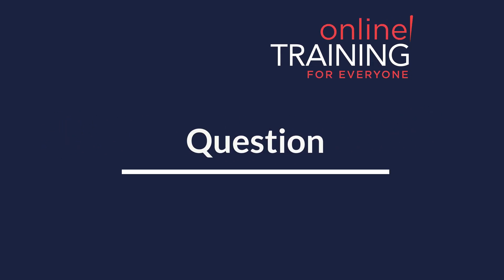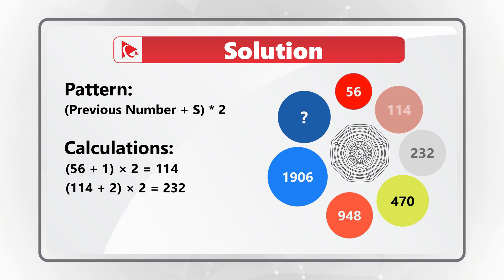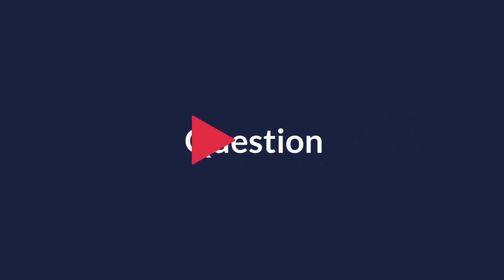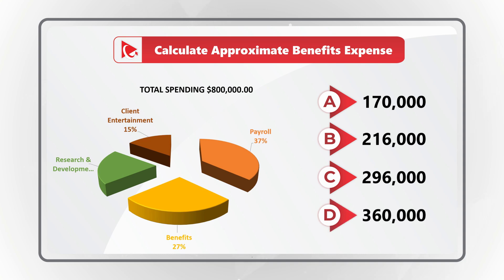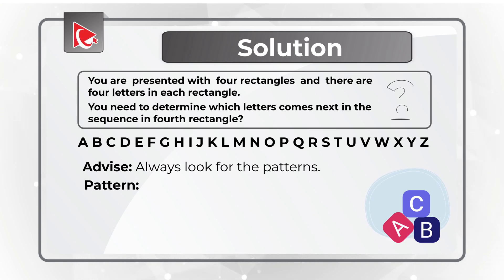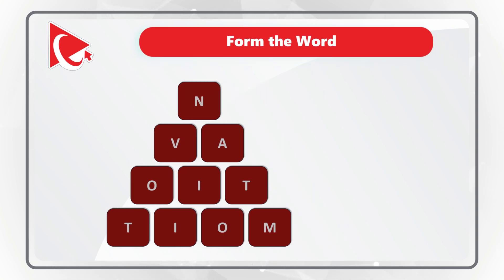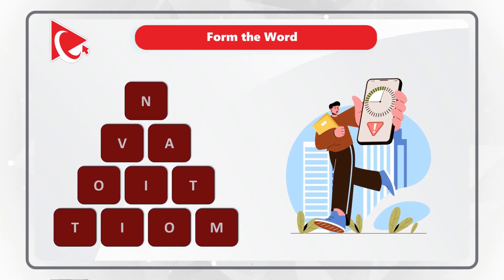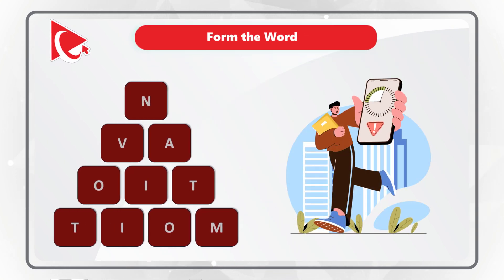Eli Lilly Aptitude Assessment Test Explained!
Eli Lilly and Company is a United States based pharmaceutical company headquartered in Indianapolis, Indiana, with offices in 18 countries. Very frequently Eli Lilly uses Aptitude Assessment Test to determine candidate’s fit for the position as part of the employment process. Learn how to get ready for Assessment Test that you might encounter as part of employment process. In this tutorial you will learn typical assessment exercises, asked during interview assessment test.

[Assessment Test Resources from our Trusted Partner - JobTestPrep]

[Career Fit Test from our trusted partner – CareerFitter.com]